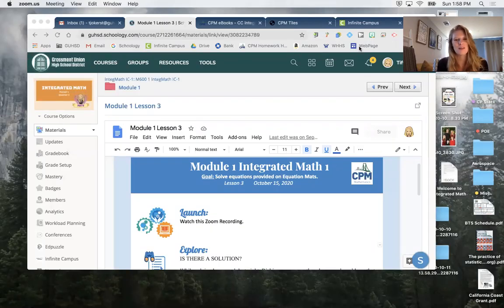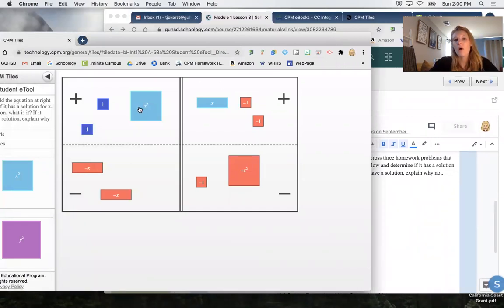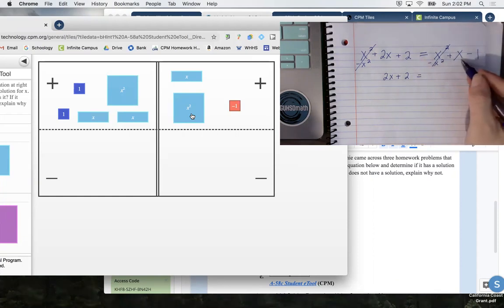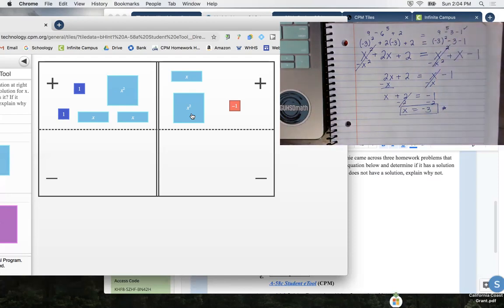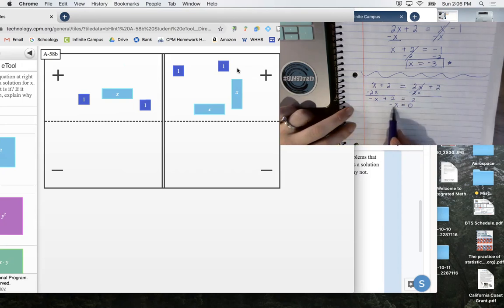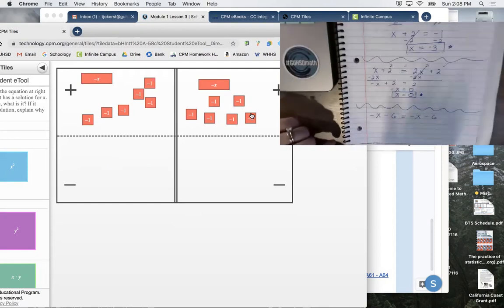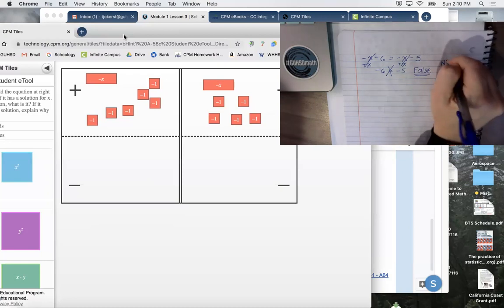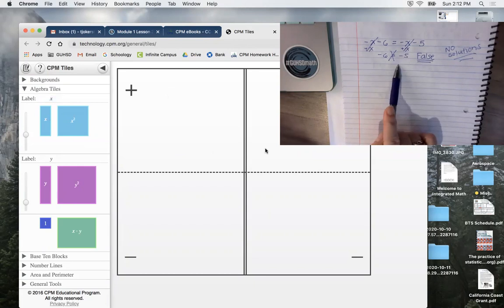IM 1 Module 1 Lesson 3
Algebra Tiles Equations